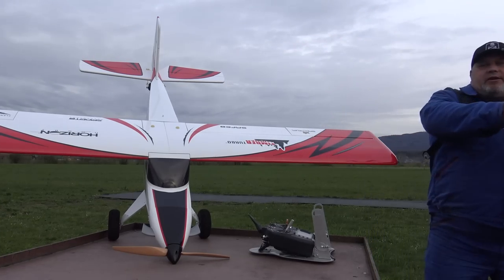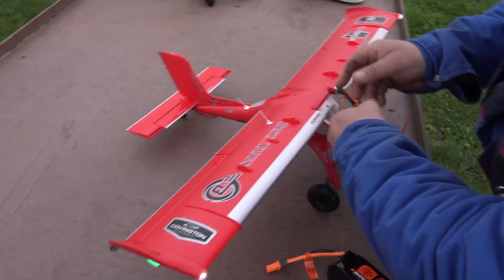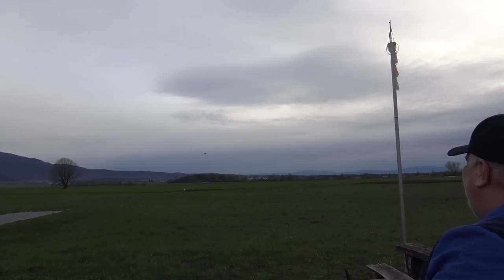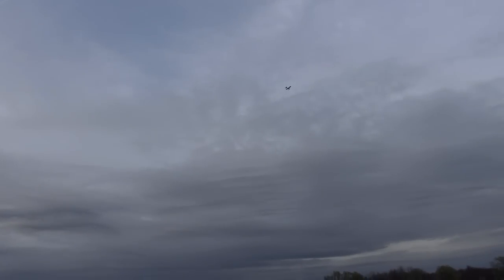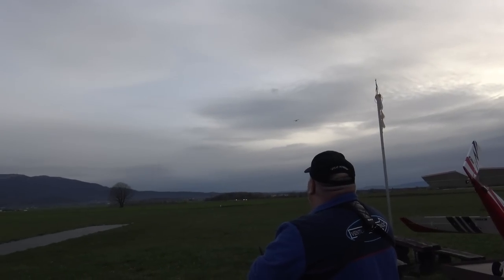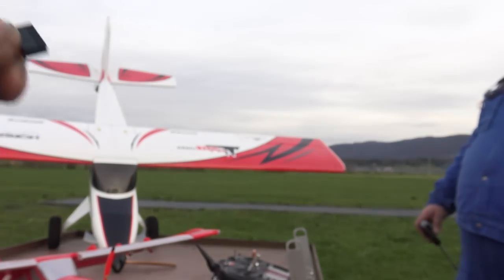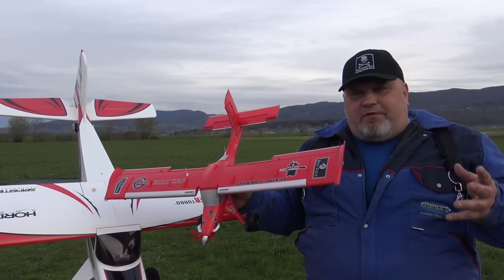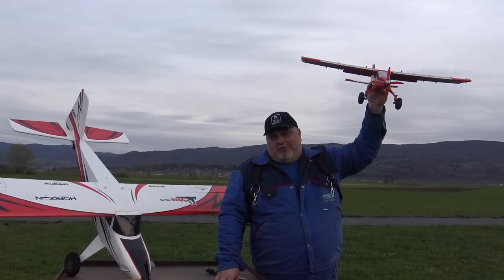Micro DRACO WILGA STOL 800mm BNF 4S power RC plane MAIDEN FLIGHT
SPECIAL THANKS AND SALUTE TO PETRINCIC BROS BIGGEST SUPPORTERS ( DONATORS ):
-FREDERICK TICE
-MICHAEL C. McVICKER
-TOBIAS ARNESSON
-MARK BAUER
-DANYEL VAN BEEK
-ANDY BUTLER
-KEITH GOODE
-ROBERT STRATTON
-ROBERT VILLANTCORT
-GARETH JACKSON

Overview
Inspired by the incredible ingenuity and effort Mike Patey put into building the full-sized aircraft, E-flite delivered the first officially licensed scale replica of his ultimate bush plane – the amazing DRACO 2.0m. Since its release, many pilots have dreamt of and asked for a scaled-down version that's more affordable, convenient, and easier to fly in more places and smaller spaces! The E-flite Micro DRACO 800mm is precisely that, and is slightly larger than UMX™ (Ultra Micro eXtreme) and other ultra-micro class models to better replicate the complex design while also including as many scale details as possible. It's still small and light enough to fly in large yards, small parks, sports fields, and beyond. Yet, it also features many surface details, including molded-in rivets, panel lines, control surface corrugation, antennas, steps, wingtip “stinger” skids, and more. Functional features include LED navigation, landing and simulated strobe lights, flaps, and a steerable tailwheel. Oversized, tundra-style tires on the sprung wire main gear with simulated KING shocks soak up bumps and provide excellent prop clearance while also making it possible to take off from and land on paved, dirt, gravel, and even the grass surfaces found at many parks and sports fields.

The high-power brushless outrunner motor can drive the scale 4-blade propeller with a 3S 300mAh battery for smooth and scale-like flight and even to perform basic aerobatics. Or you can use a 4S 300mAh battery without any modifications or upgrades for better-than-scale vertical performance and more aggressive aerobatic flying! The factory-installed Spektrum receiver and ESC deliver real-time telemetry data, including overall battery voltage, current, motor RPM, and more, to compatible AirWare™ equipped transmitters. Plus, the receiver is also equipped with exclusive and expertly-tuned AS3X so it feels like you're flying a larger model – even in some wind – along with optional-use SAFE Select technology that makes it easier to fly successfully after you've mastered flying at least one or two previous RC aircraft! Best of all, Micro DRACO arrives factory-finished with a premium, fully-painted plus decal trim scheme and mostly factory-assembled with a separate one-piece wing that can be installed or removed quickly and easily with a single screw. It all adds up to offer an authentic – yet more affordable and convenient – DRACO flying experience, including unmatched STOL (Short Take Off and Landing), scale, and beyond flight performance!

Micro DRACO is a Bind-N-Fly® (BNF) Basic aircraft that includes a Spektrum receiver equipped with industry-leading DSMX/DSM2 technology so intermediate to experienced RC pilots can use their own compatible transmitter, battery, and charger. An ULTIMATE Combo including the BNF Basic airplane, a Spektrum transmitter, Smart charger, adapter, and battery – plus a copy of the RealFlight Trainer Edition RC Flight Simulator – is also available that includes everything needed to fly and saves you more than $70 compared to purchasing all of the items separately!

Product Specifications
LiPo Compatibility 3S, 4S
Completion Level Bind-N-Fly Basic
Recommended Motor Battery 3S 300mAh to 4S 300mAh
Material EPS
Approximate Assembly Time Less than 5 minutes
Flaps Yes
Lighting Nav Lights
Technology AS3X, SAFE Select
Power Type Electric
Servos Included
Skill Level Level 2
Trim Scheme Colors Red
Wingspan 31.1" (790 mm)
Charger Sold Separately
Receiver Included
Product Weight Without Battery: 7.27 oz (206g) | With Recommended 4S 300mAh Battery: 8.43oz (239g)
Battery Sold Separately
Connector Type JST-RCY
Product Length 19.4" (493 mm)
Motor Type Brushless
Speed Control Included